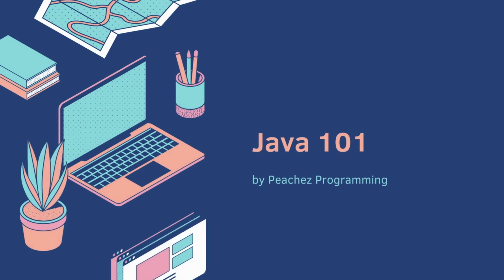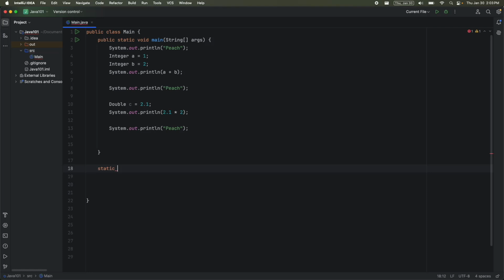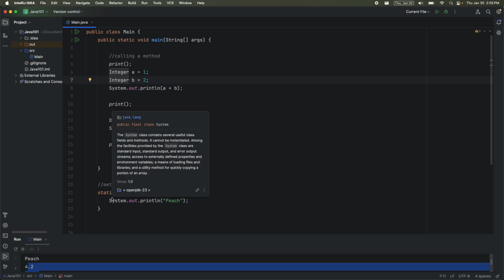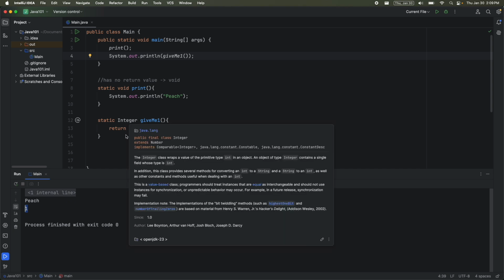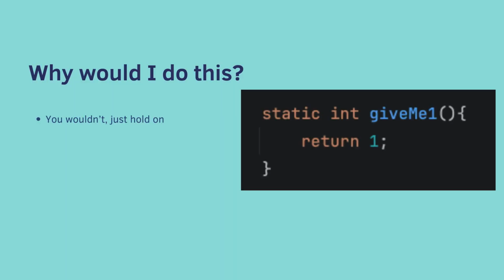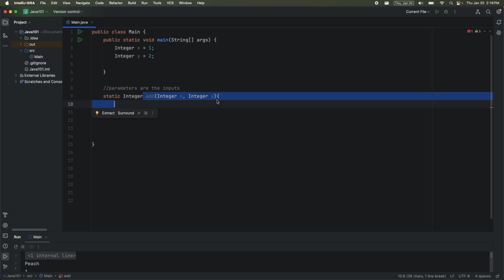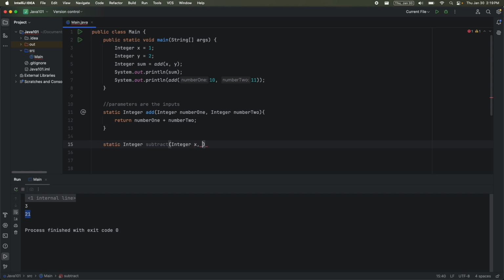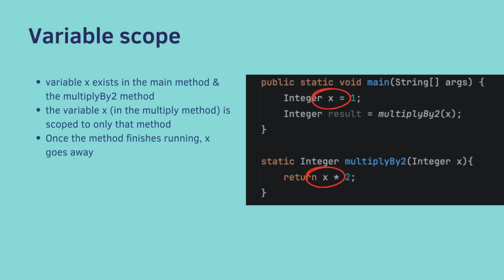Java 101 [10/27] Methods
This video covers methods in Java

Timestamps
0:00 Intro
1:06 Coding
4:17 Return type explained
8:03 Parameters
12:18 Inputs / Outputs
12:31 Main method revisited
13:09 Variable scope